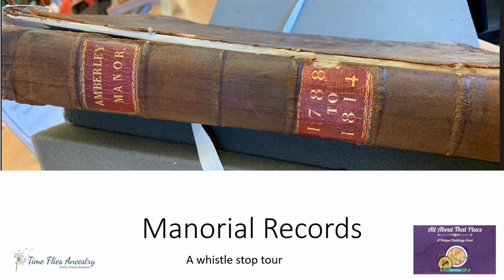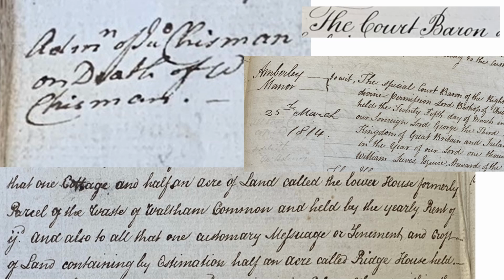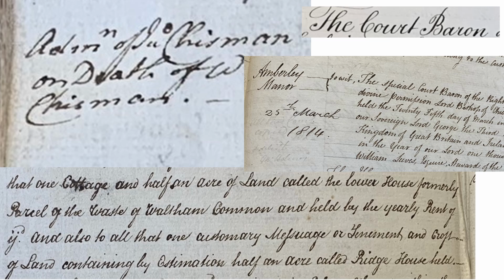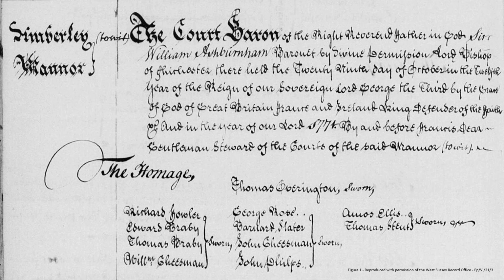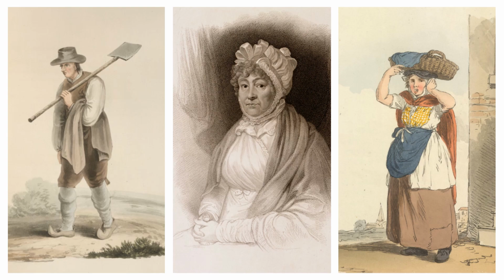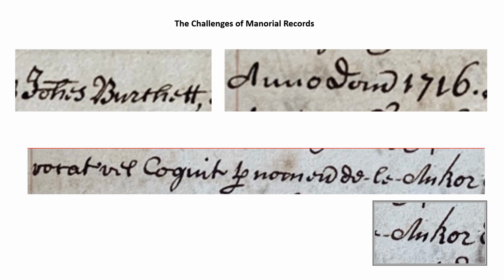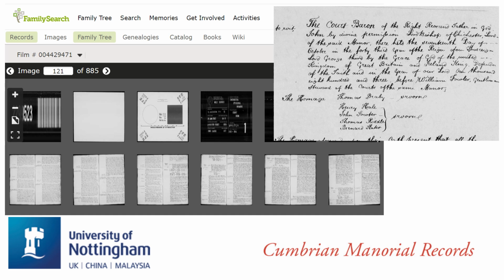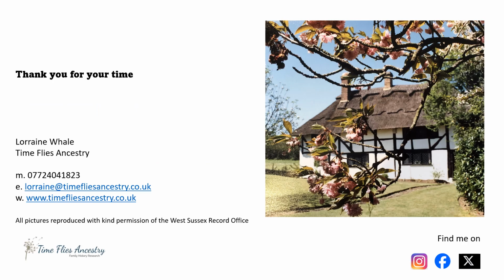Manorial Documents – a whistle-stop tour - Lorraine Whale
Discover why these fascinating documents are valuable for family history and house history research. Get inspired to explore manorial records and uncover new insights into your family's past.